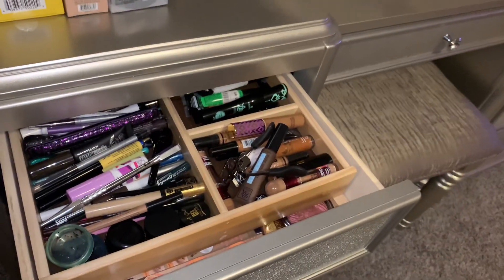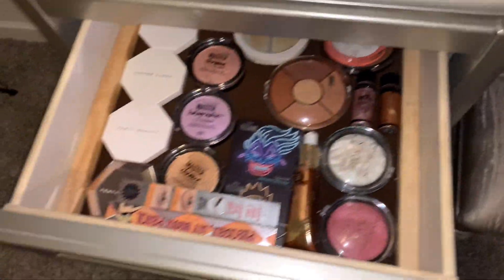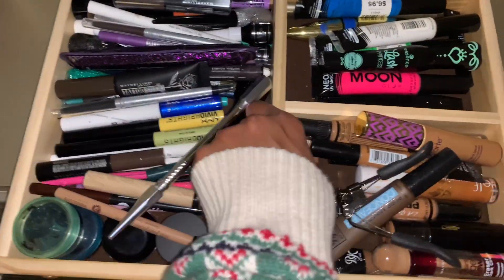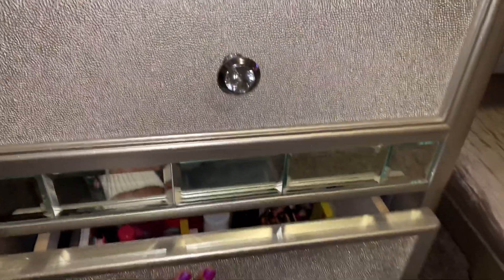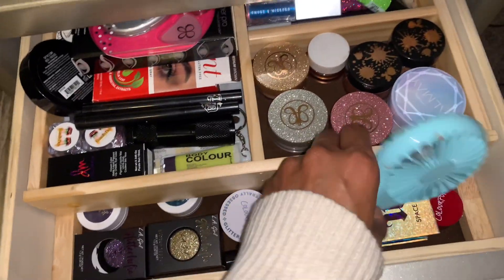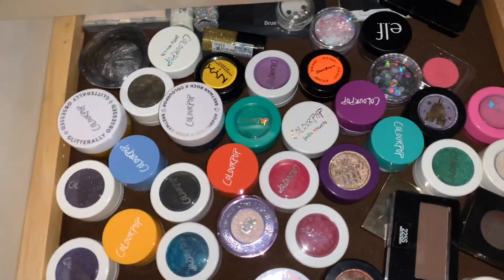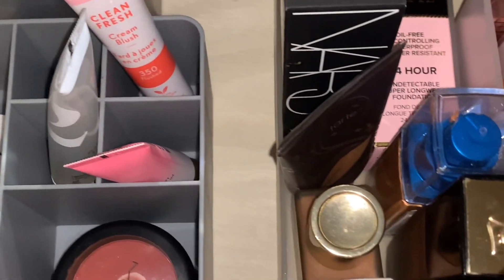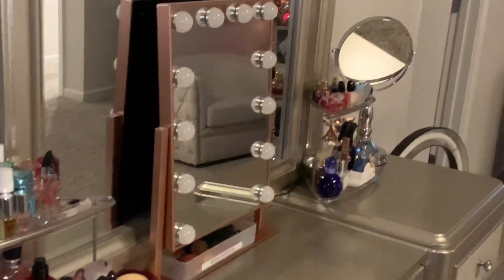How I Organize My Makeup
This is my makeup collection!
Let me know if you’d like a more in-depth look!!